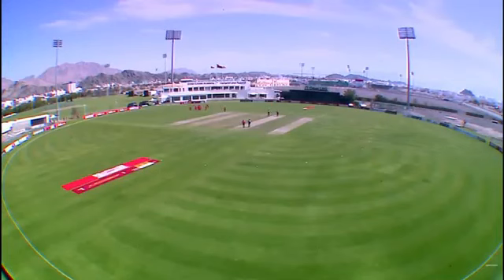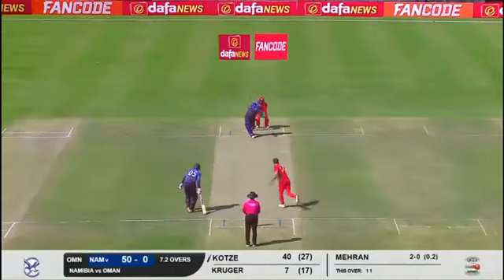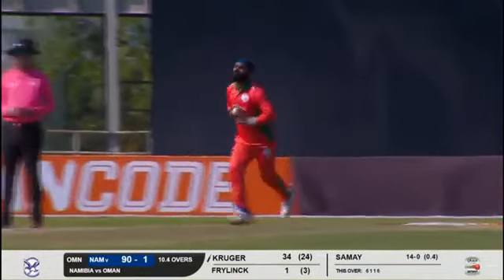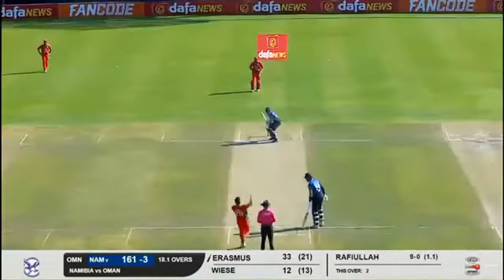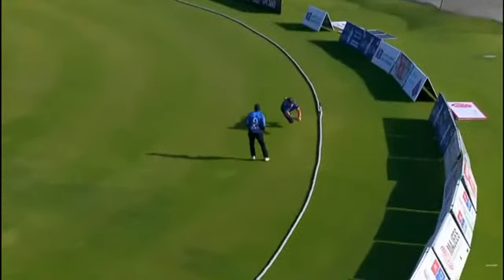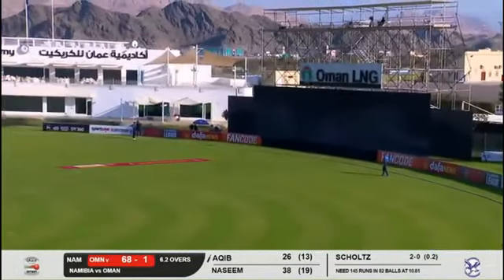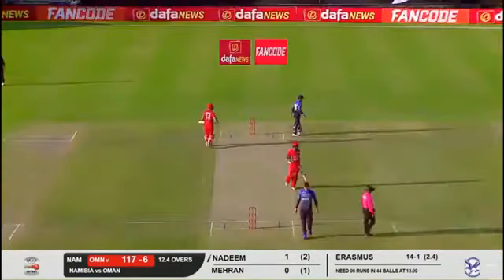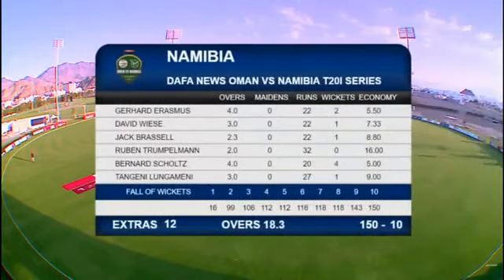Namebia vs Oman Cricket Match